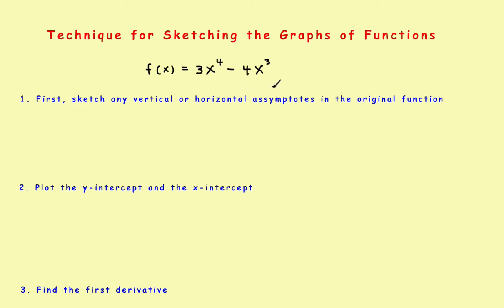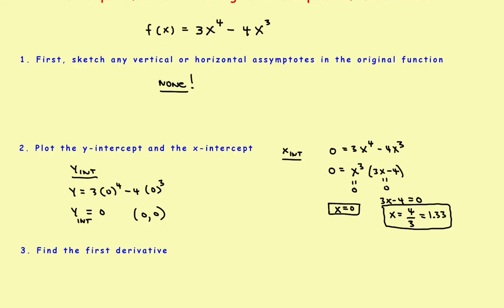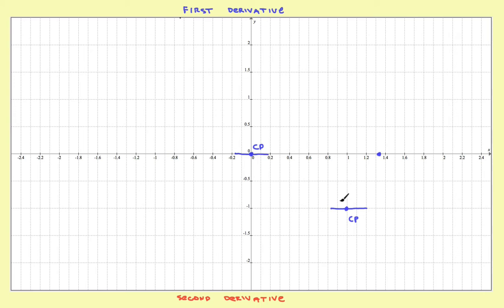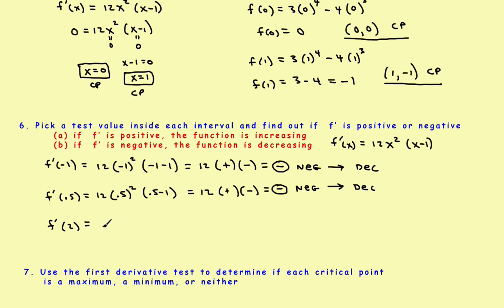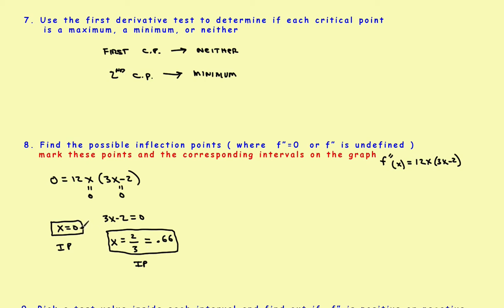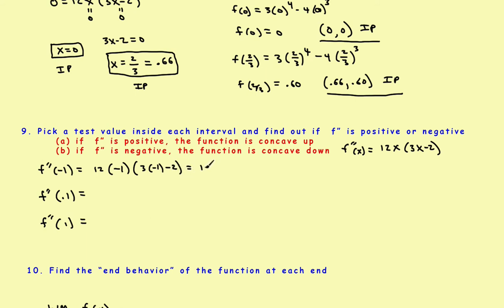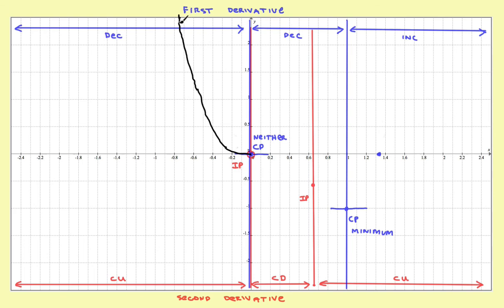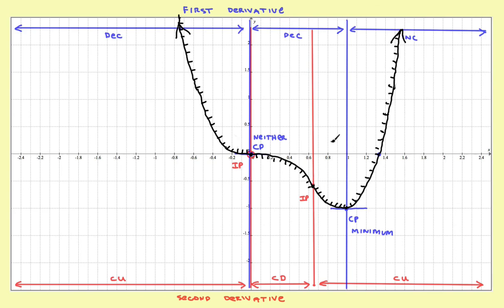AP Calculus Stillwater - (Curve Sketching) Sketch Complete Graph (Part 1) (No Asymptotes)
Sketch Complete Graphs ( No Asymptotes )